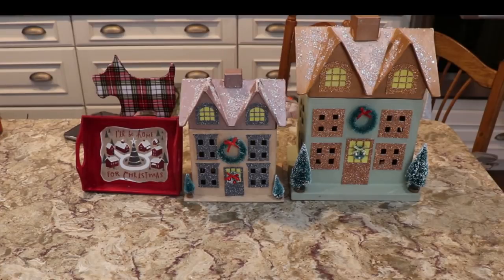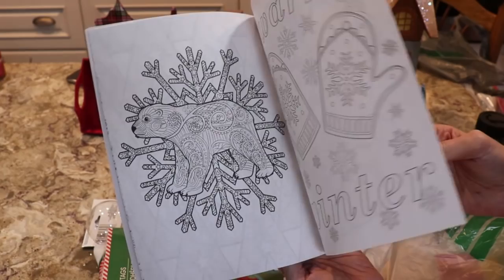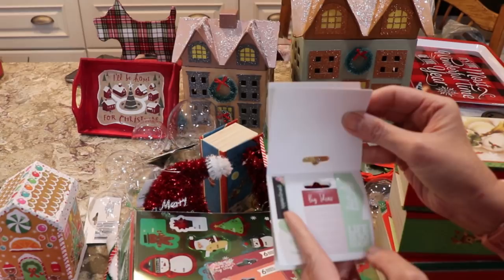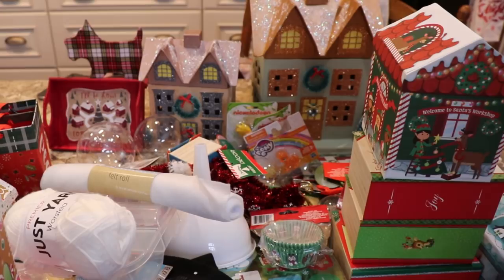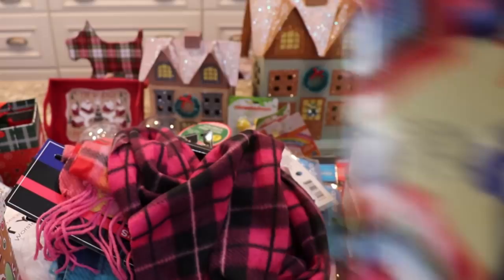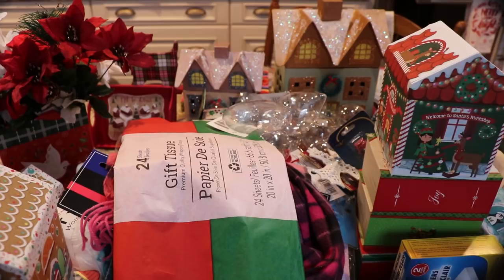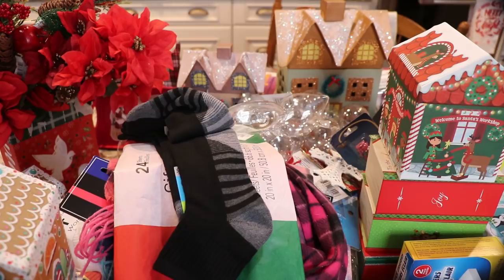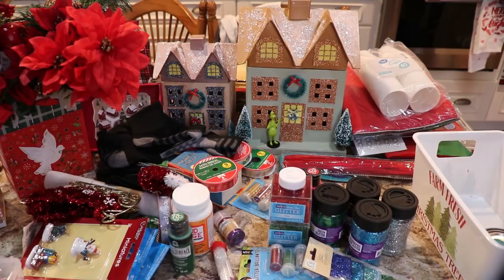Dollar Tree Mega Haul - Walmart Craft Haul and Supplies for Making Glitter Balls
This is a mega Dollar Tree Haul with tons of craft supplies and Christmas items. Plus glitter ornament DIY supplies from Dollar Tree and Walmart.